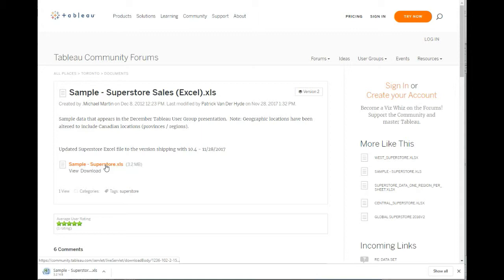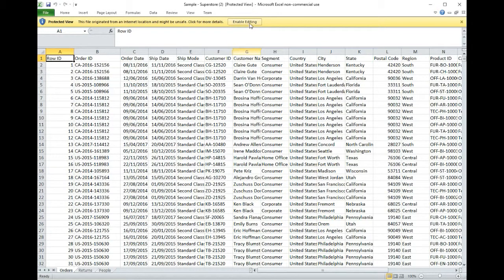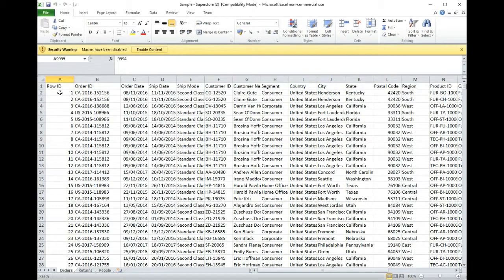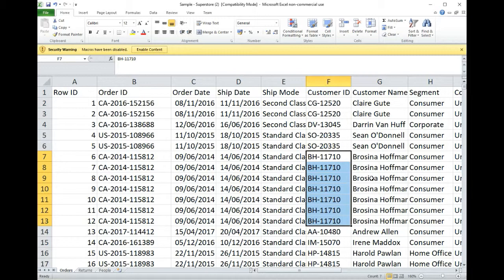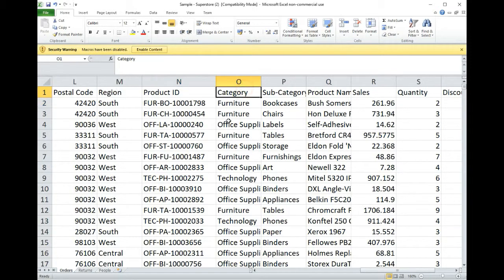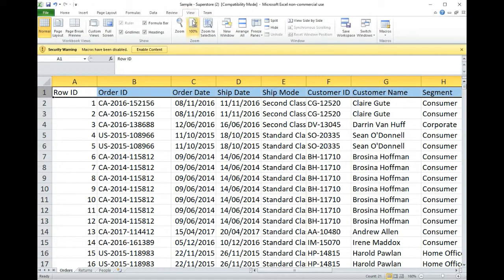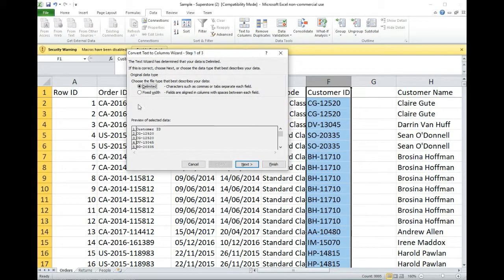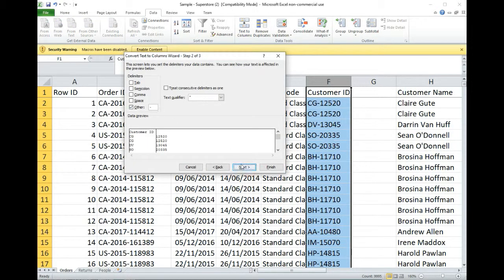EXCEL INTRO #11 BUSINESS SCALE DATA TABLES 1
Excel sample data. Tableau community forums. Protected view. Enable editing Macros. Database style data tables. Row index. Unique indexing and IDs. Freeze rows or columns. Split columns at character.